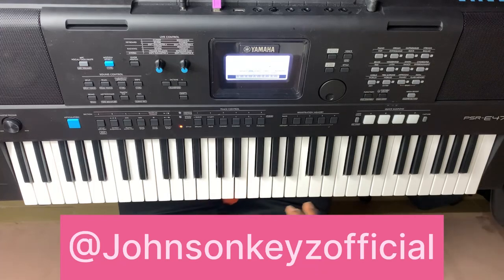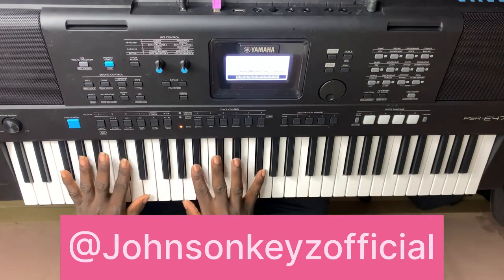Learn Eze Ebube popular gospel chord movements in F# Neon Adejo song | Piano Tutorial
In this piano tutorial you will learn how to play Eze Ebube